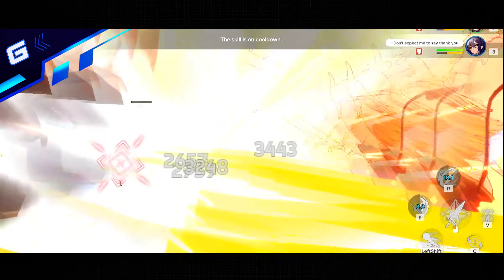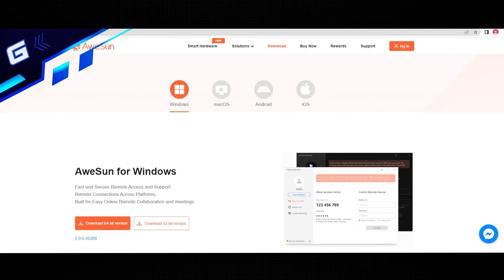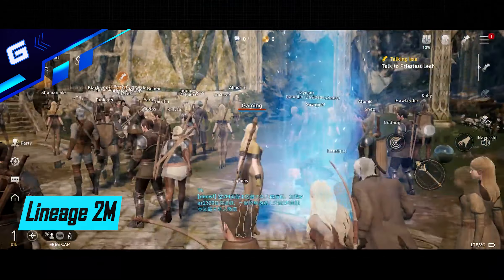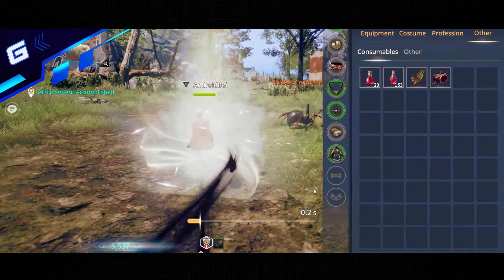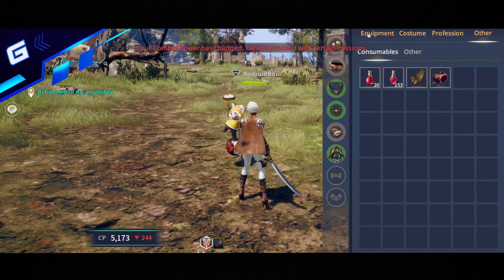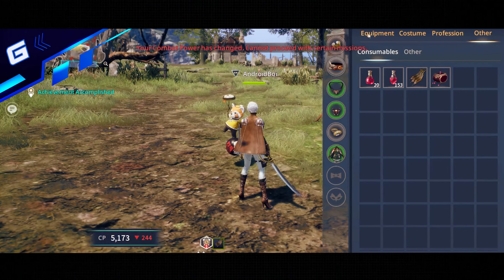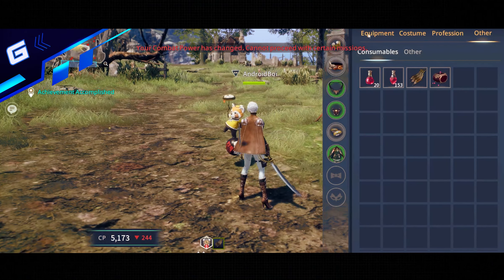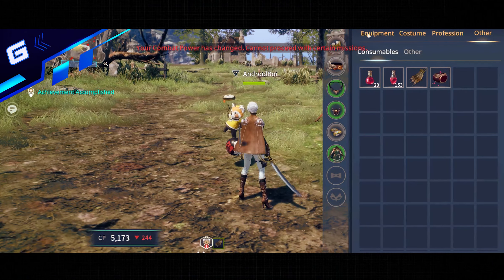Top 10 Best Cross-Platform MMORPGs Games For Android / iOS and PC 2023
Get 7-Day Game Version: E9OL6G18DX, Only 200!
Hey there guys in this video I'll be showing you 10 cross-platform MMORPGs with high graphics. I selected cross-platform games that are also available for mobile.

These are High Graphics Open world MMORPGs that are accessible to everyone who is fond of role playing crossplay games while engaging in a multiplayer combat and popular crossplatform games. crossplay games

Games listed 👇
⏩V4 2:06
⏩Lineage 2M: 3:21
⏩Traha Global 4:16
⏩Ni no Kuni: Cross Worlds 5:06
⏩Villagers and Heroes 5:55
⏩AdventureQuest 3D 7:01
⏩Toram online 7:59
⏩Tower of fantasy 8:48
⏩RuneScape 9:27
⏩Albion online 10:27

mmorpg android
android mmorpg
ios mmorpg
high graphics mmorpg
best games for android
crossplay games mobile
cross platform games android pc